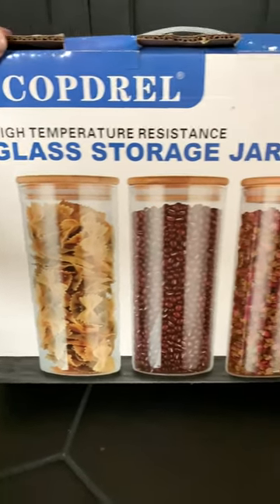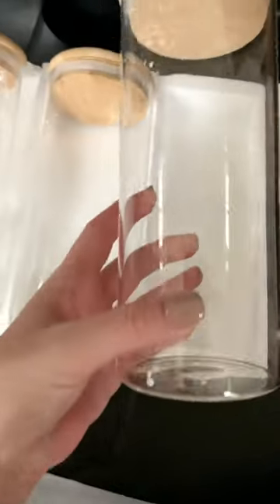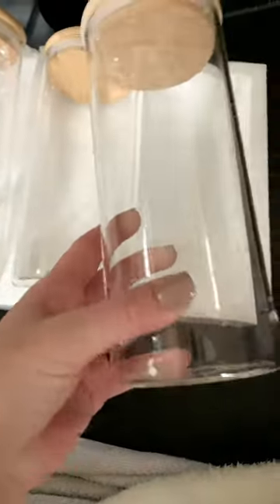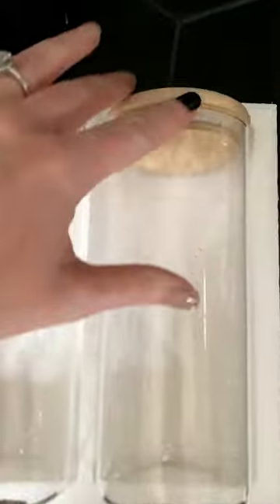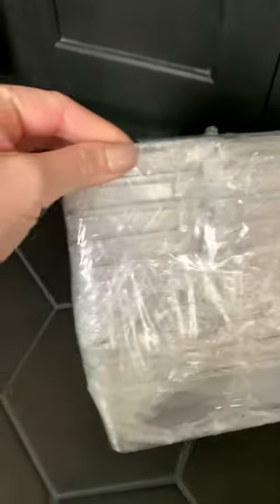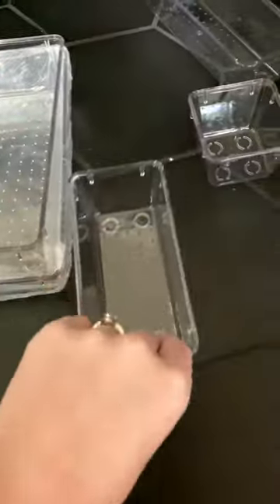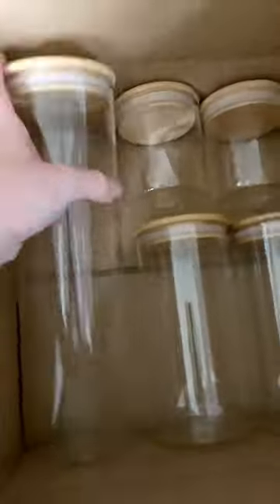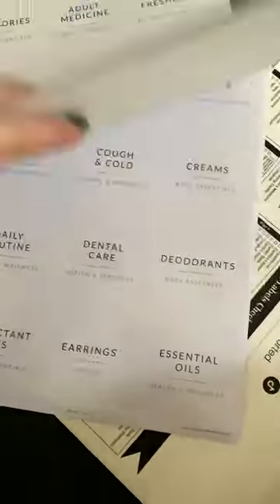Best Bathroom Storage Solutions From Amazon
By now we all know that labels on clear containers is a little. pointless. But it looks cute! These are some of my favorite bathroom storage containers and I've got them all linked